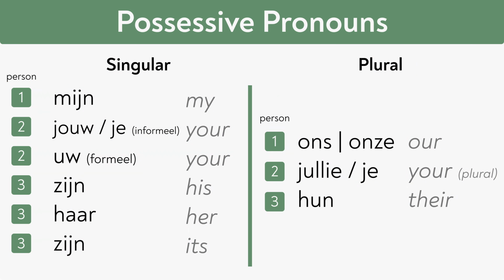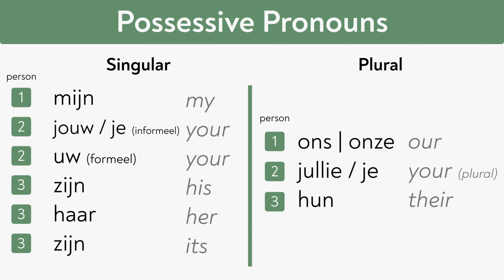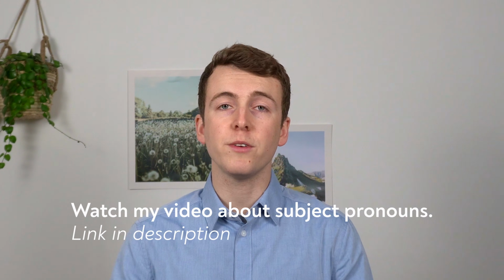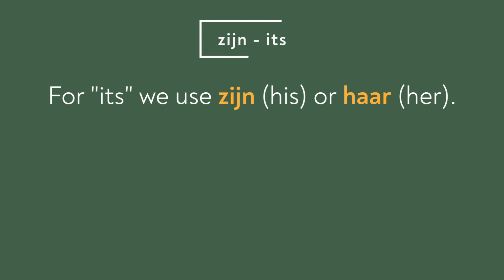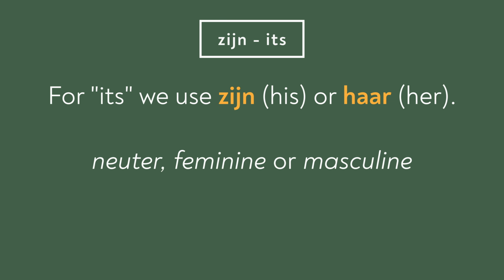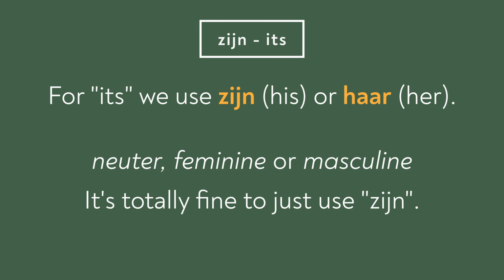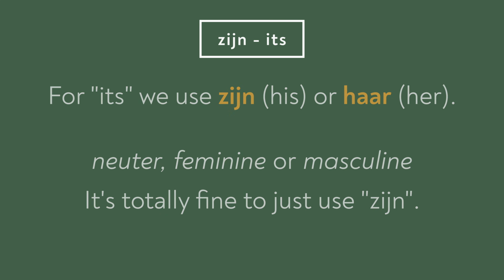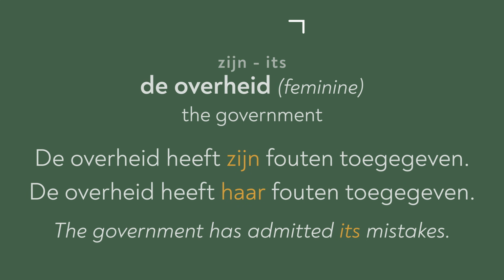Dutch Possessive Pronouns | Dutch Grammar for Beginners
Jouw/je, uw, mijn, zijn, haar? In this Dutch Grammar for beginners video You will learn everything you need to know about Dutch Possessive Pronouns, or as we would say in Dutch: bezittelijke voornaamwoorden

🇳🇱 Become a SociaMember and enjoy extra materials and other perks.

Chapters
0:00 introduction
0:12 What is a possessive pronoun?
0:24 Dutch Possessive Pronouns
0:58 Ons or onze in Dutch
1:25 Zijn and haar in Dutch
2:08 Dutch Possessive Pronouns Exercises